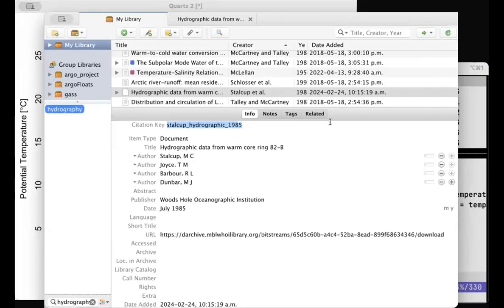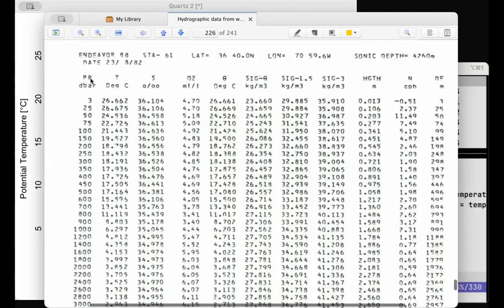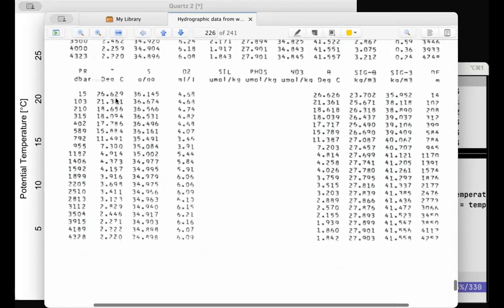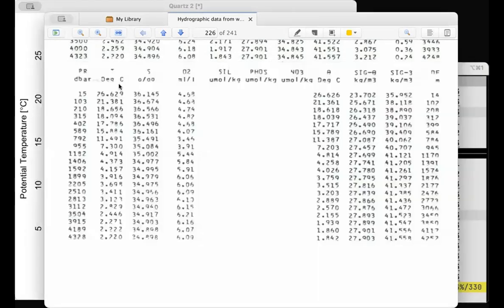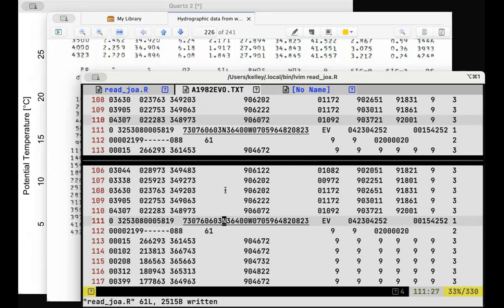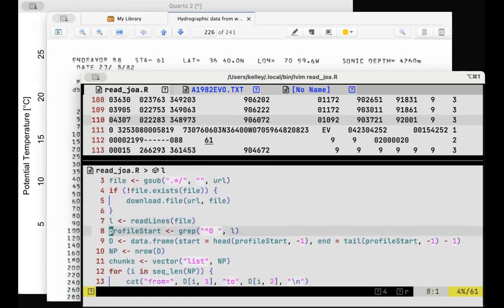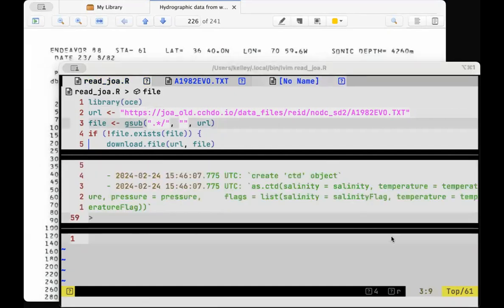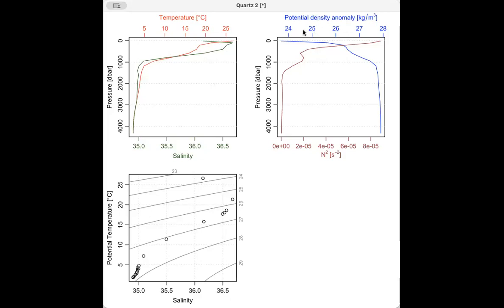Reading an oceanographic file in JOA format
I show how I fiddled with a data format that was unfamiliar to me.  It is not always necessary to find software to read files; sometimes you can find how to read a file by exploring and testing. This is not as good as working to a data specification, but sometimes it's hard to find such specifications, and sometimes they are wrong, anyway.